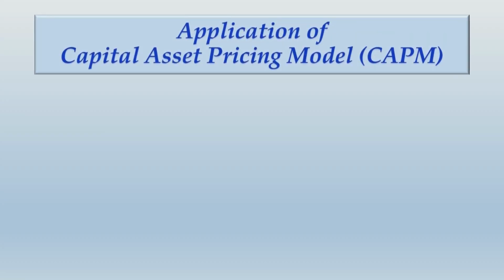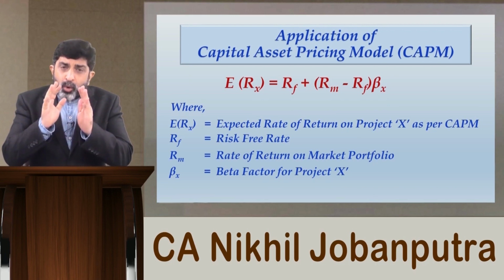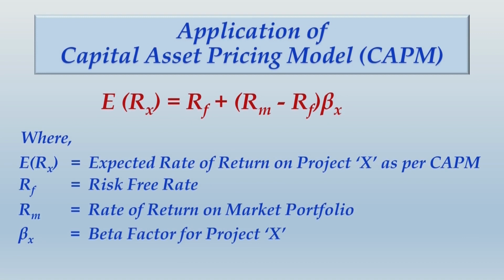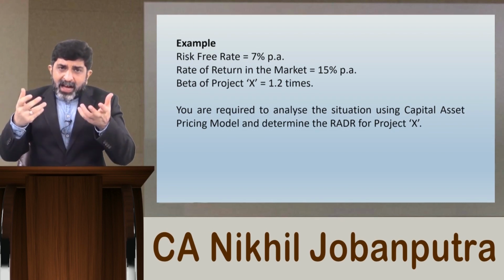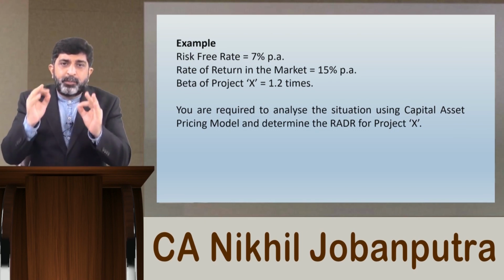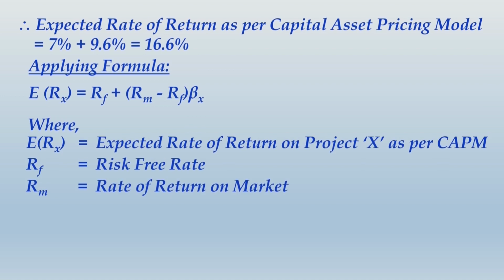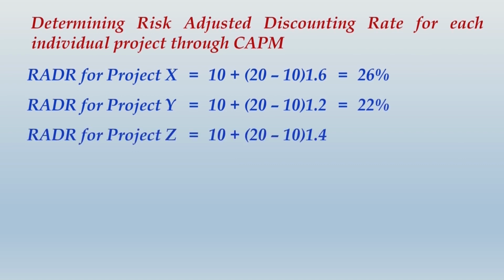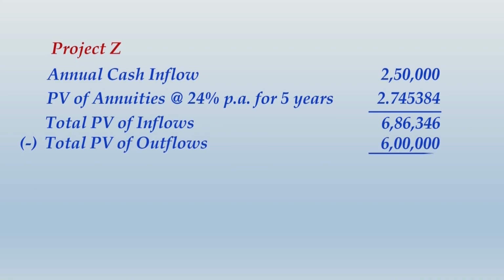Capital Budgeting (15) - Application of CAPM for determining RADR - CA Inter - FM | CMA Final (SFM)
The video talks about various concept of Risk Analysis under Capital Budgeting. This video is suitable for anyone who is interested in learning the concepts of Risk Analysis in Long Term Investment Decisions, particularly the concept of CAPM for determining RADR.